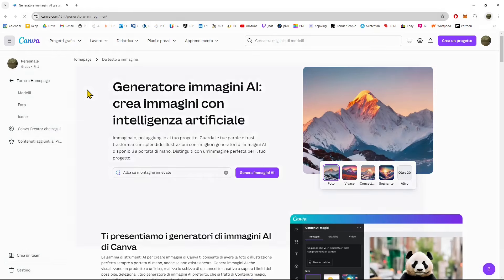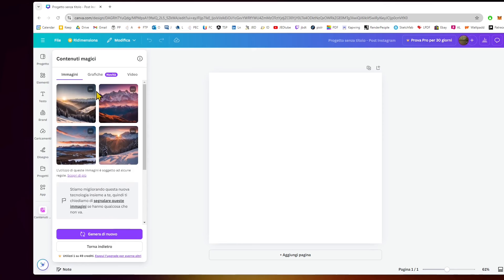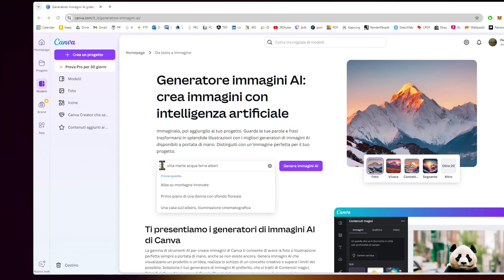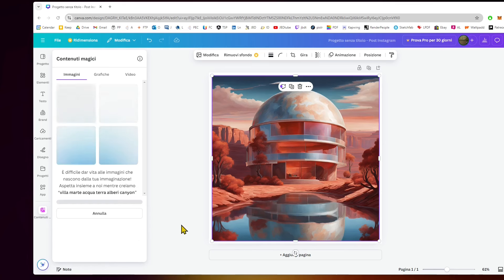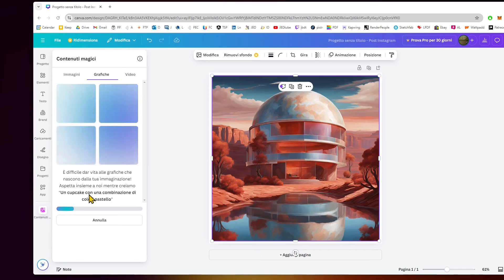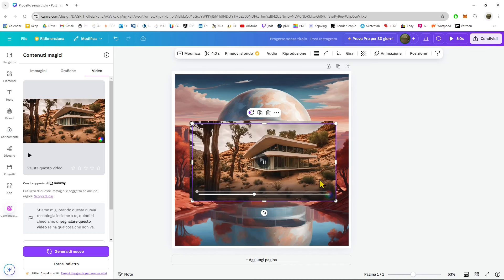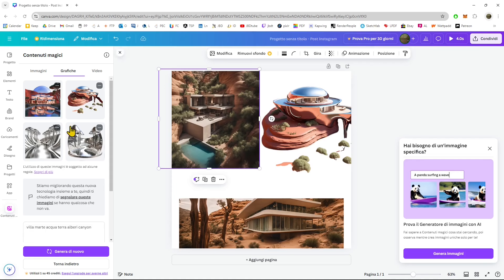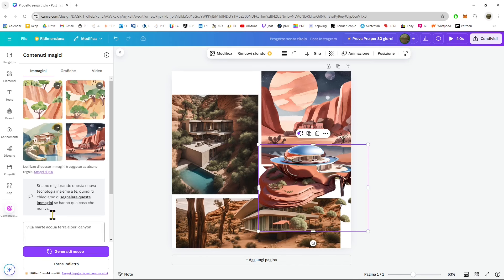Videoguide - Generate Images with Words Free, Fast, Simple with CANVA AI New Features